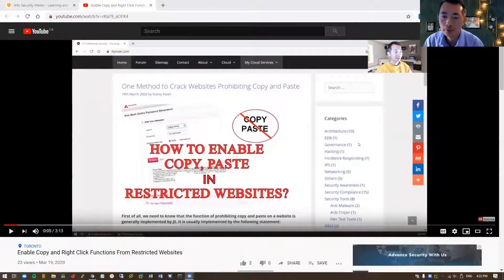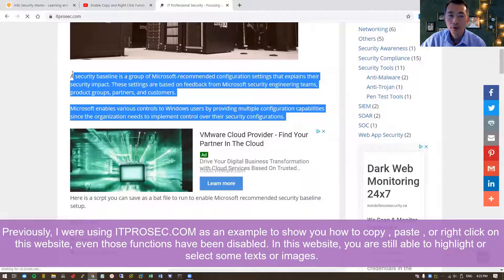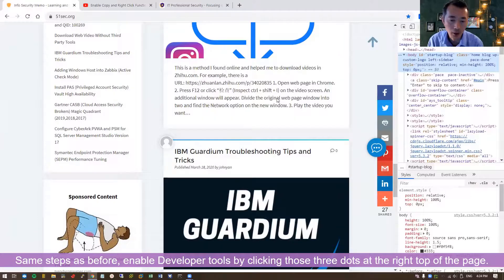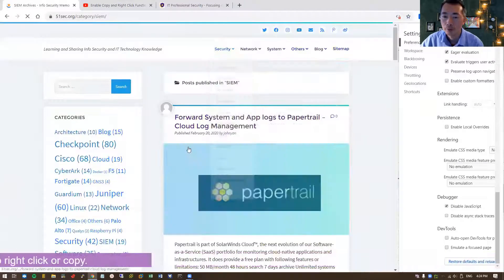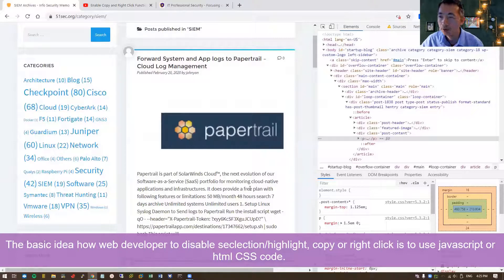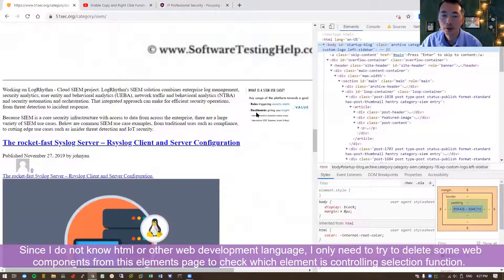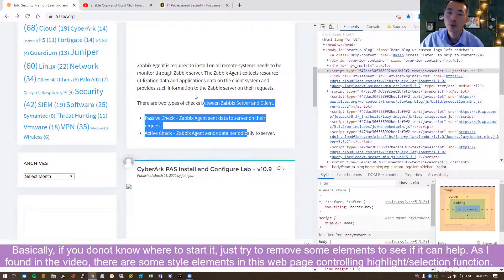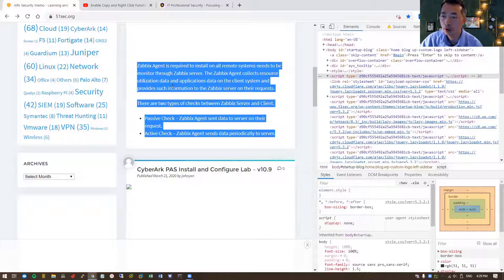Enable Select or Highlight Function from Those Restricted Websites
To continue my previous video, this video shows how to enable selection or highlighting function on those restricted websites. My previous video, shows how to use disable JavaScript to get copy function or mouse right click function on some websites disabled those functions.

It is same idea to use Google Chrome Developer tools to do it. We are using inspect elements page in developer tools panel to delete one element who is controlling those highlighting/selecting function on the page. You might need to try a couple of elements to find out which one is the right one. But it should not take you too long to find out. Usually it is in the body section, and it is starting with style.

Good luck and have fun.